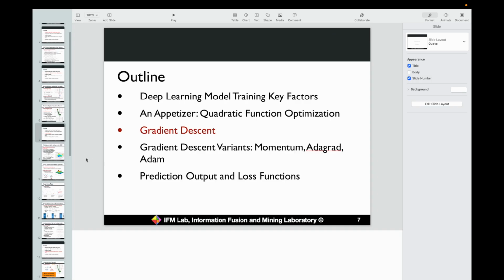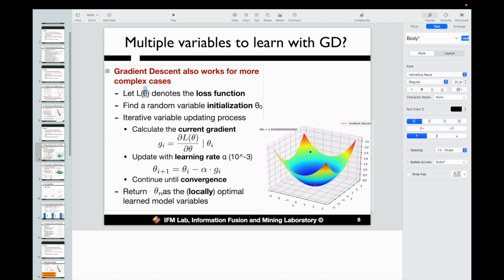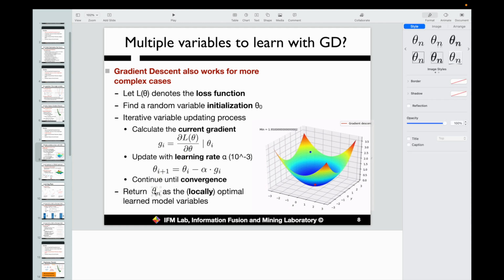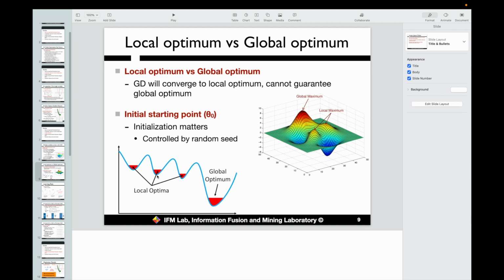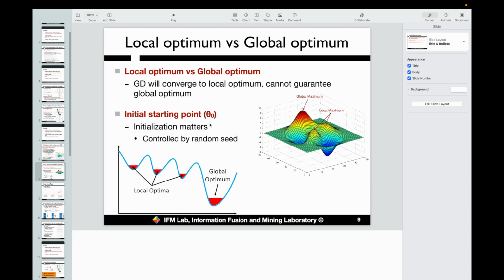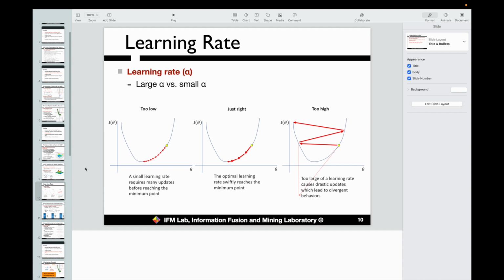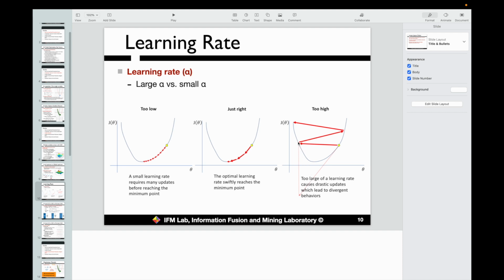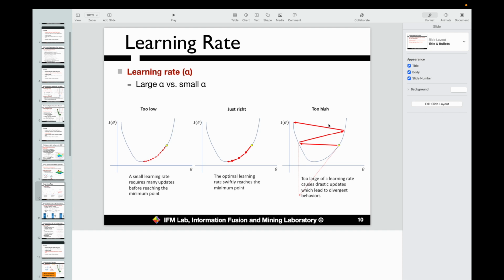optimization part 3 HD 1080p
This video talks about the gradient descent algorithm for deep learning models with multiple variables.